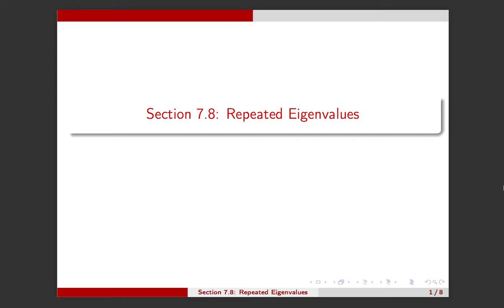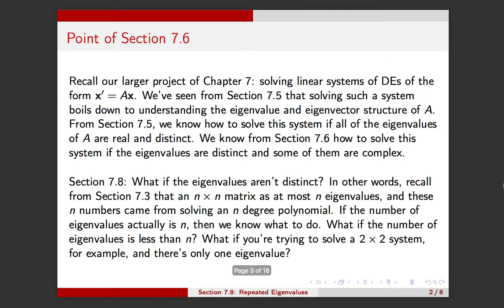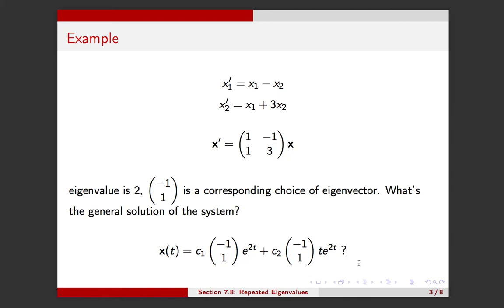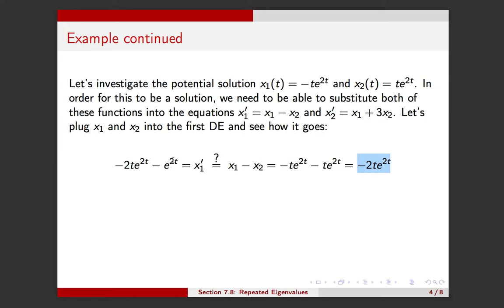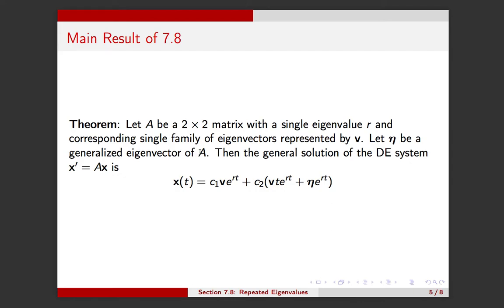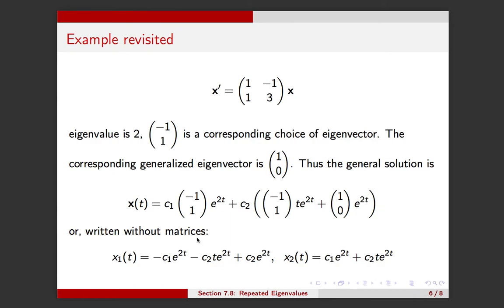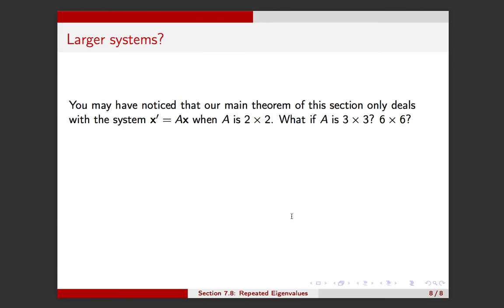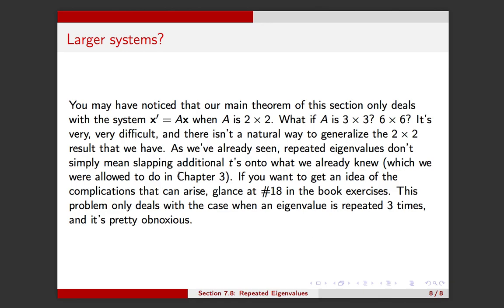7.8 part 1